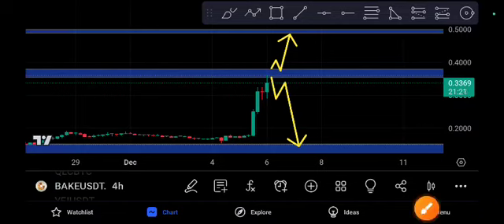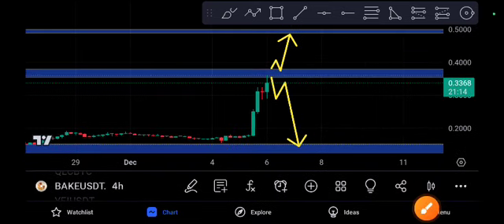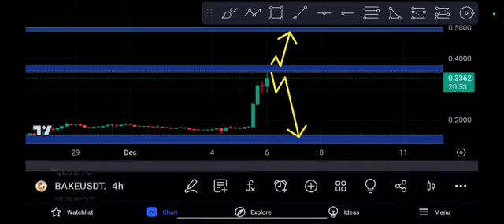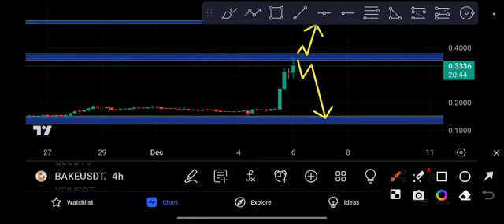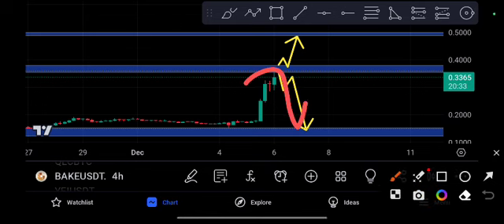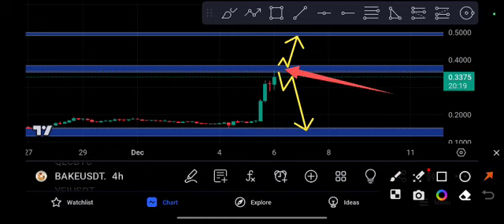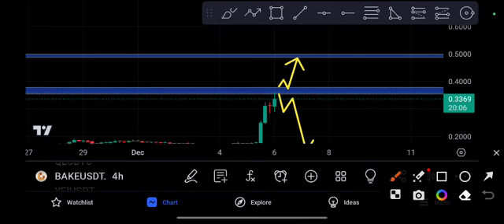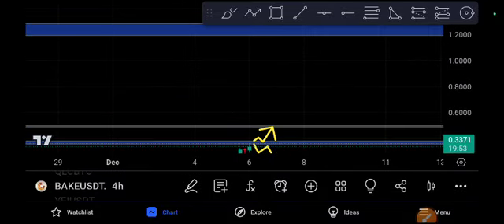BAKE coin Signal BAKE Price Prediction & Target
a
Telegram Free Signals Group Join Now

Queries Solved:
1.  today target
2.  price today
3.  price prediction
4.  token today target